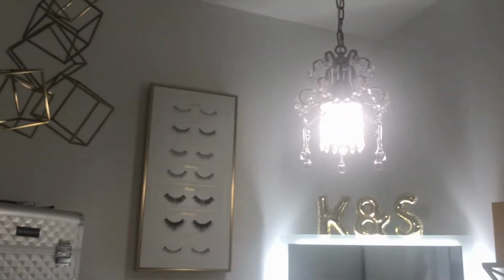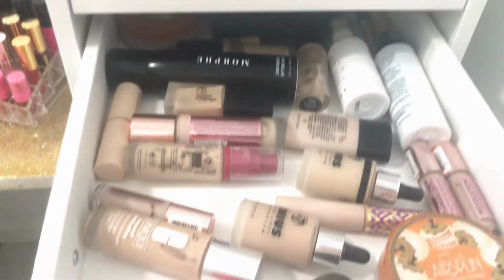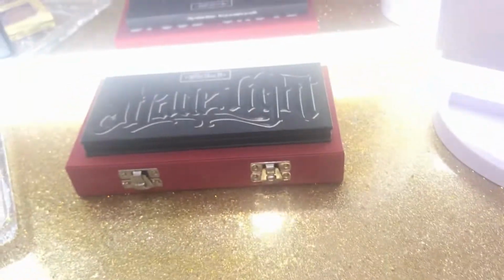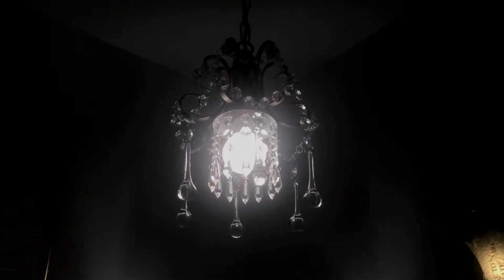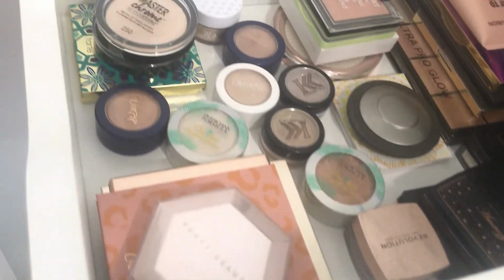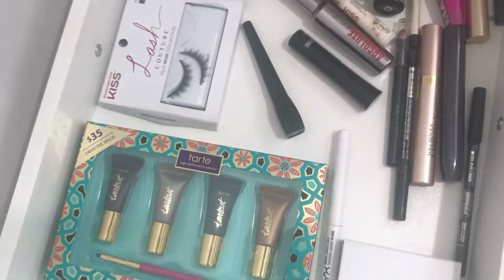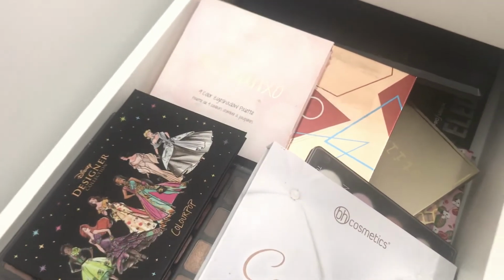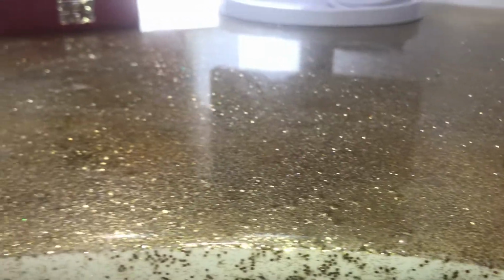MAKEUP ROOM TOUR!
Hey guys! I finally got around to filming a makeup room tour and I really hope you guys enjoy it!